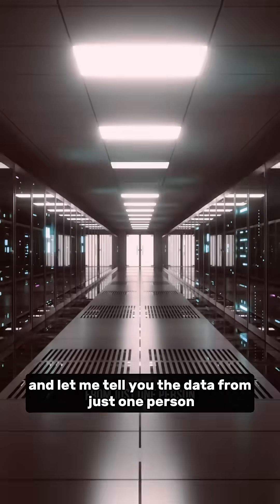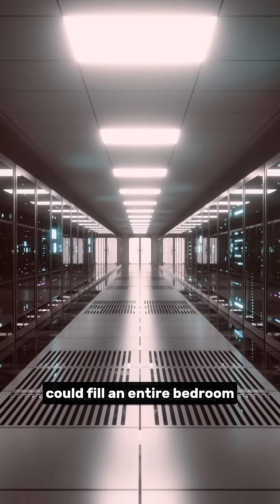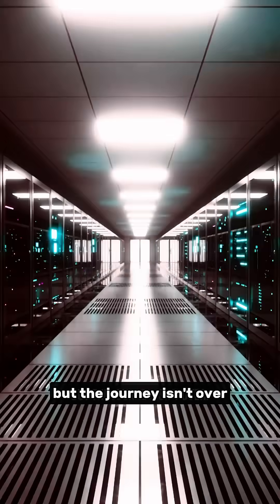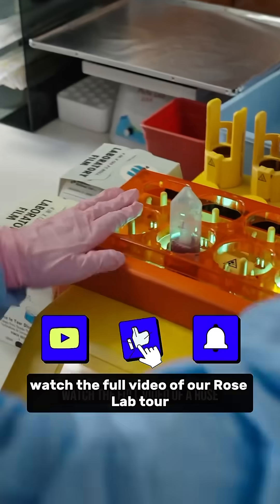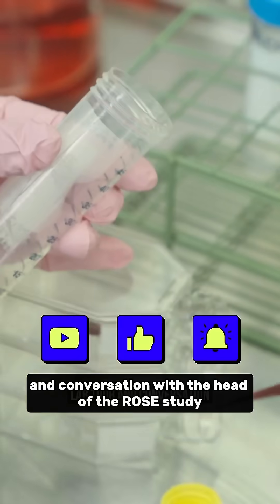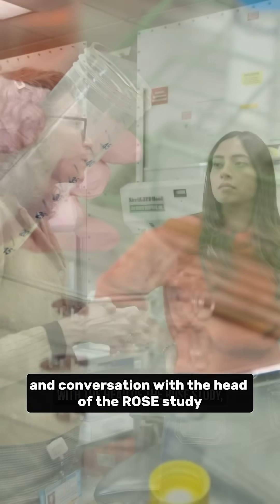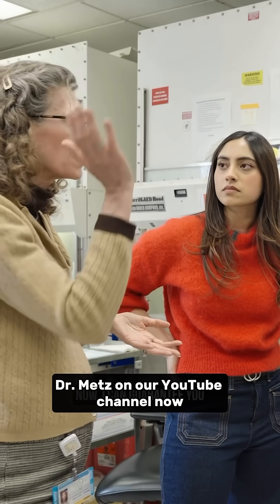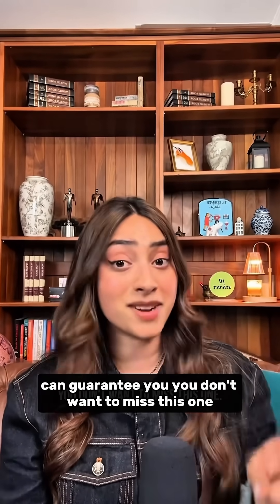If you have endometriosis, watch this!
200 MILLION women worldwide have endometriosis. Most wait 7-12 YEARS for diagnosis.
And too many are told “it’s just period pain.”
Today, that changes.

The ROSE lab found molecular proof in menstrual blood - 4 biomarkers that could detect endo without invasive procedures. Your pain has a measurable, scientific signature.

To every woman who’s been dismissed: This research validates that endometriosis is real, detectable, and deserves proper medical attention.
Science is finally listening.

Watch my full ROSE lab investigation and conversation with the ROSE lab co-director Dr. Christine Metz on YouTube!